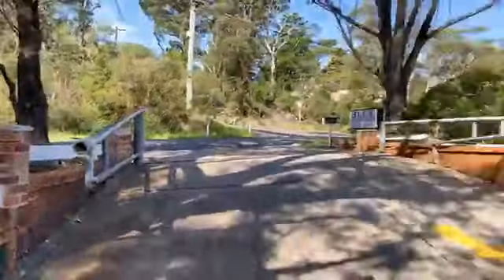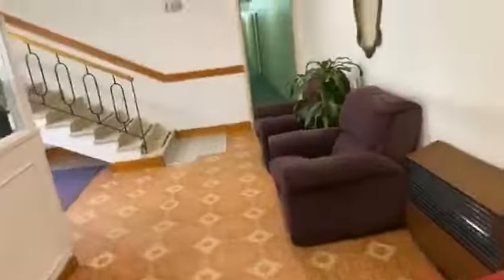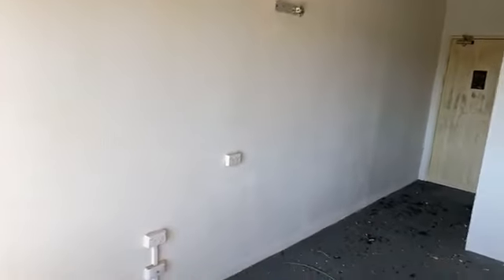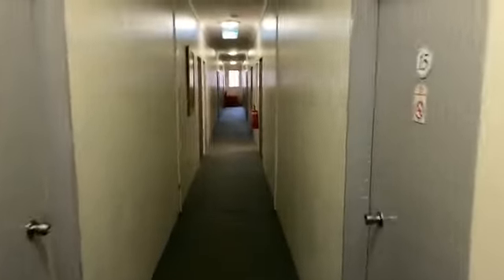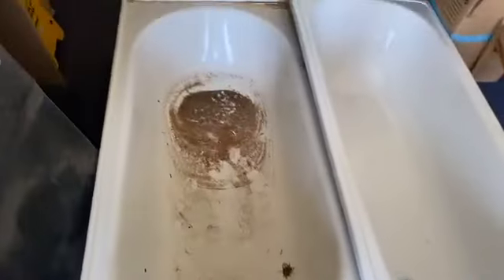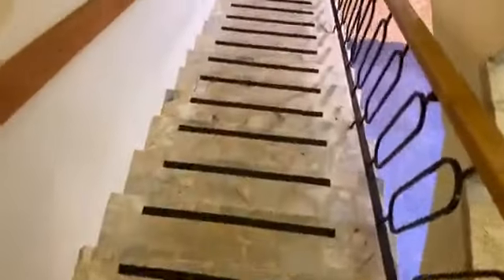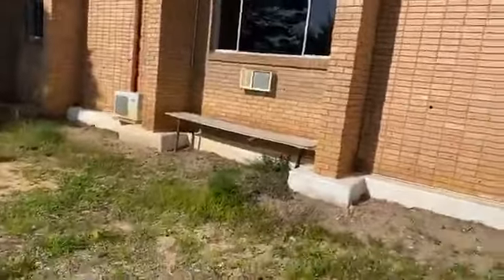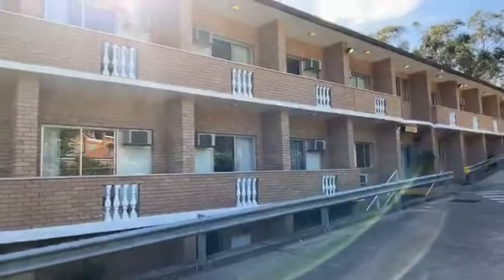What Is Nathan Doing To Protect Himself Through The GFD?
... And how can you get involved?

Nathan has an upcoming project which will give you the opportunity to learn from him directly regarding renovations.

He'll show you how to do budget renos - minimum investment, maximum return!

It will also give you the chance to have 6 days of face-to-face time with Nathan to discuss portfolio structuring.

Ask any questions below and give us some love if you find this video useful. :)

Interested in property investing? to find out more about how we can help you.